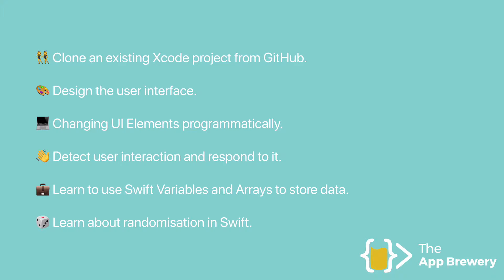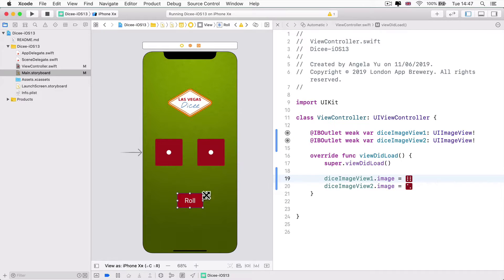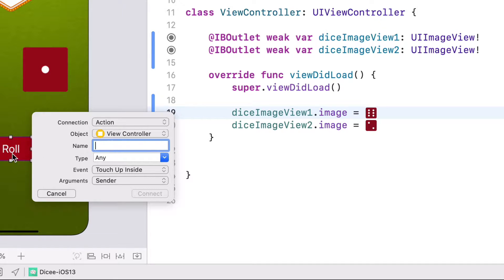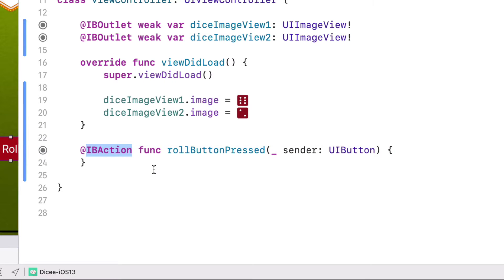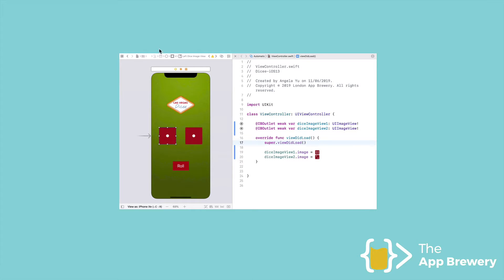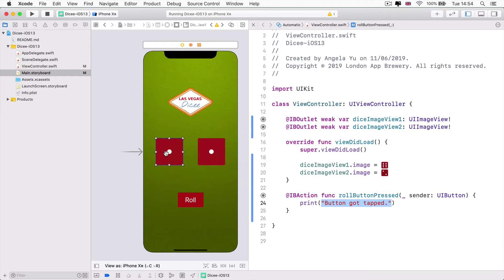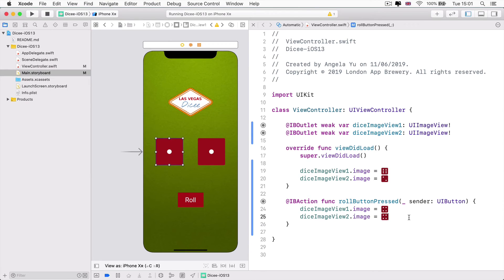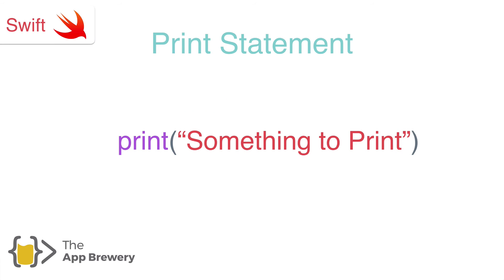Responding to User Interactions with IBActions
Responding to User Interactions with IBActions. Learn how to link the elements on your screen to your Swift code using IBActions so that your app can respond to clicks and taps.

We're releasing the first 3 hours of our +55-hour Complete iOS App Development Bootcamp on YouTube!

In this series, you’ll learn all about making your first iOS App and getting started with programming in Swift.

If you enjoyed this introduction to iOS development and want to continue learning, you can join The Complete iOS Development Bootcamp from the App Brewery. The highest-rated iOS development course on Udemy!